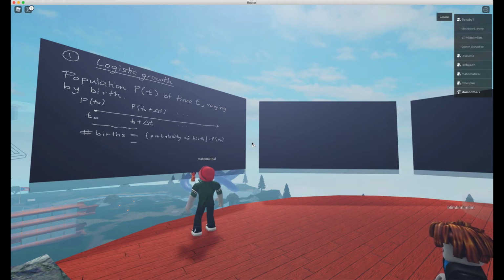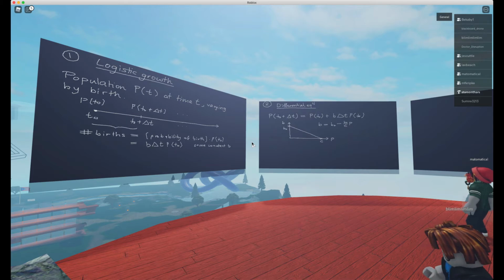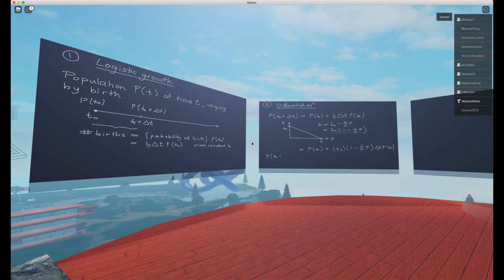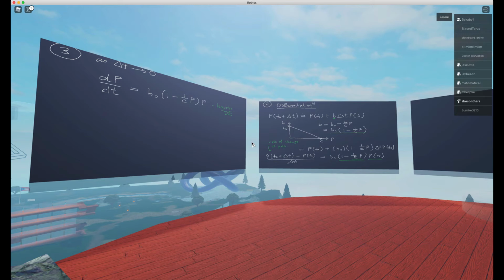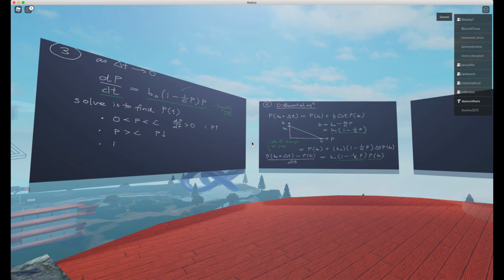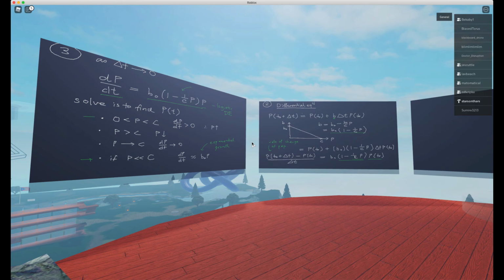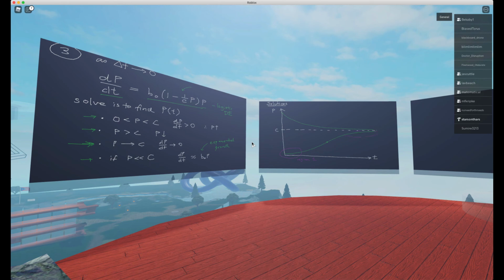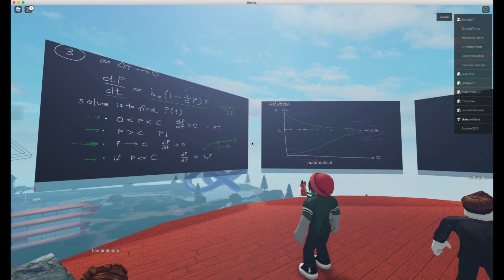Metauni event #5 Pre-event math: the logistic DE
Daniel Murfet presented a brief reminder on the derivation of the logistic differential equation and the nature of its solutions, motivated by the appearance of S-curves in technological disruption, which was the focus of Adam Dorr's talk (the main event, which followed immediately after this tutorial).